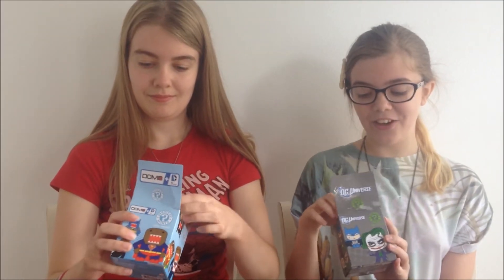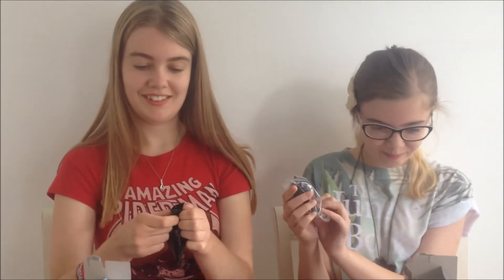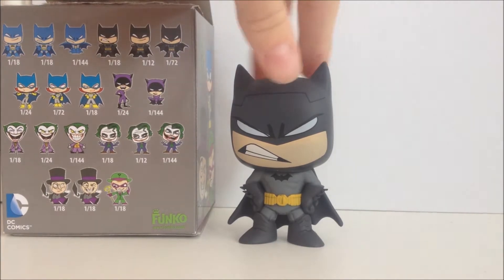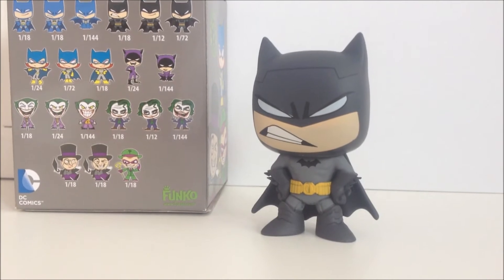Funko DC Comics Mystery Mini Unboxing Video [HD]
Hi Everyone!

Today we review two DC Comics mystery boxes that we picked up in 7/11.

In the Domo pack we got Robin (who Lil really wanted) and in the DC Universe we got a 1/18 Batman figure.